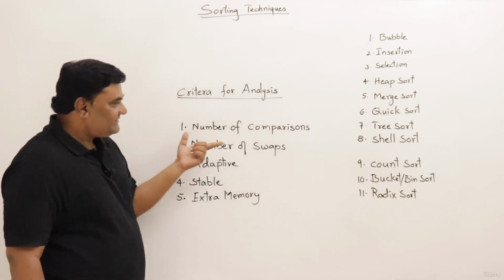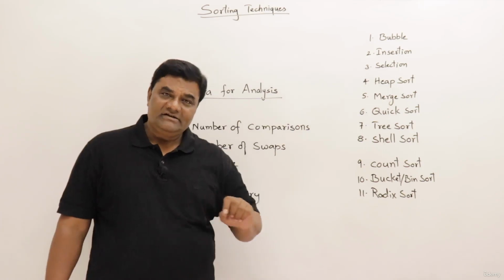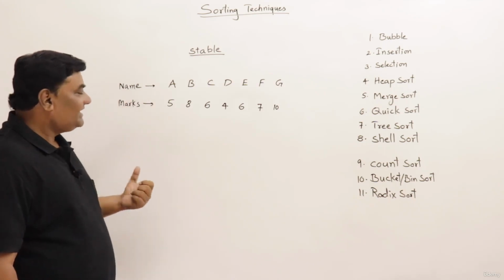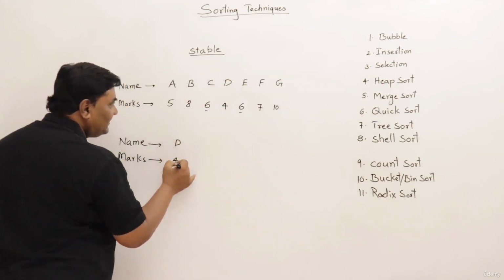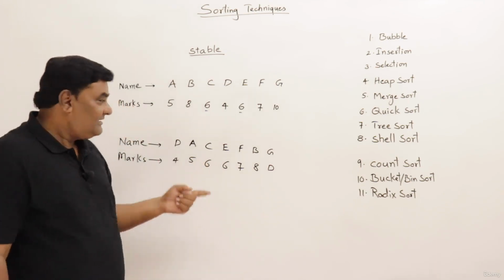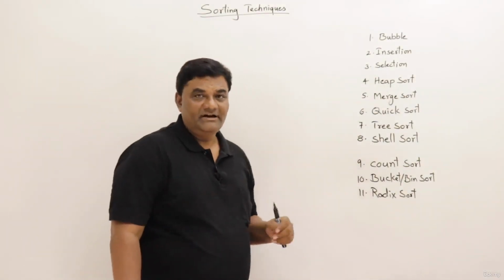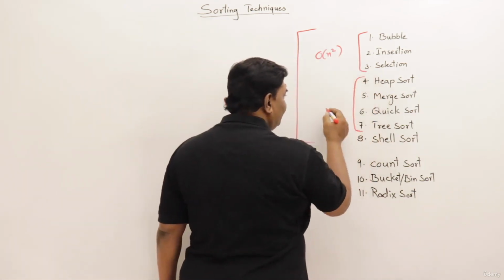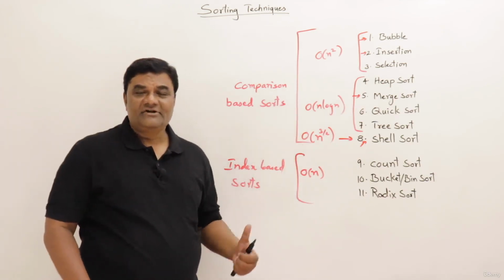001 Criteria used for Analysing Sorts